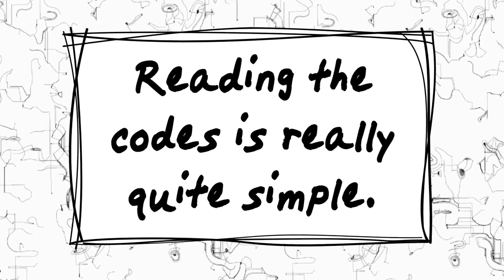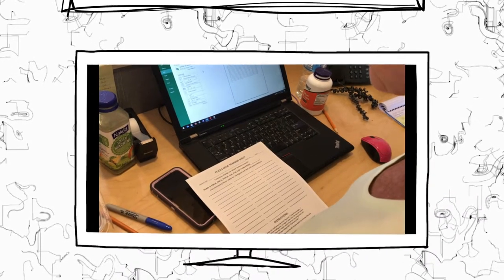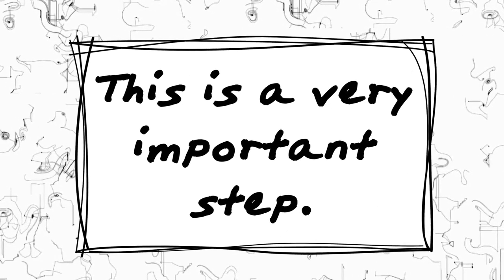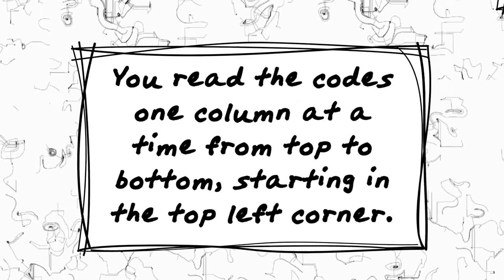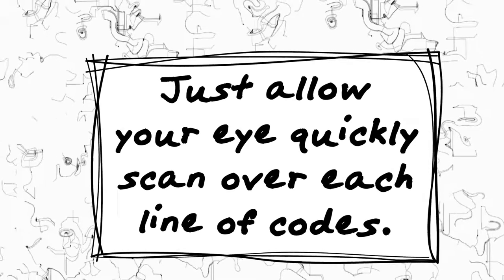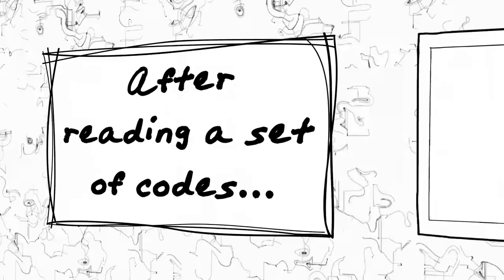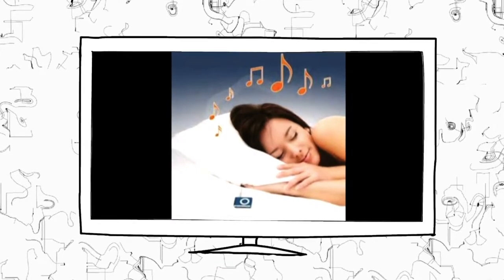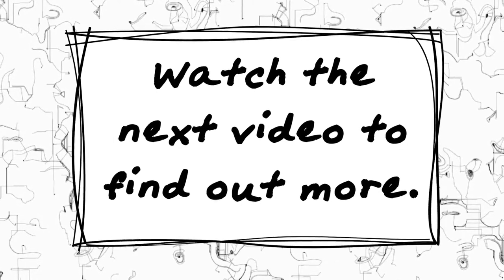How To Read Codes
This is the fourth installment of our new explainer series being featured on our website!

We hope you find this information interesting or helpful.

If you would like to learn more, sign up for a live Q&A call with Gary: